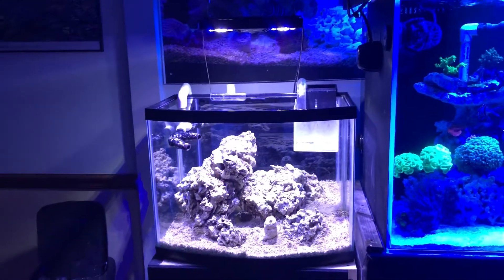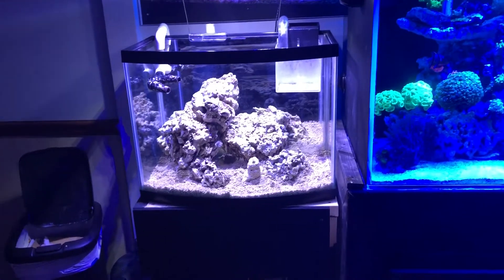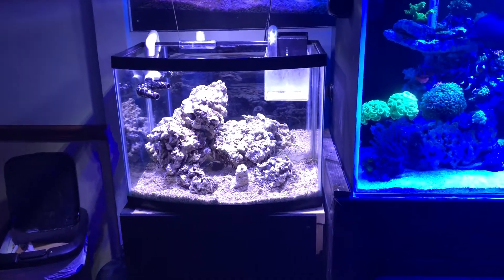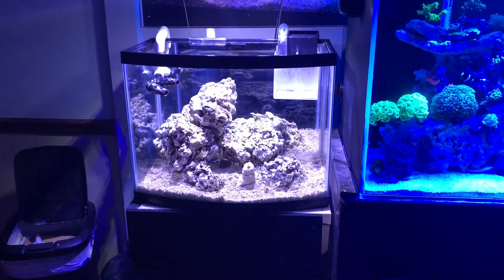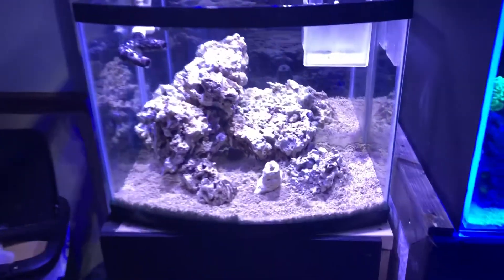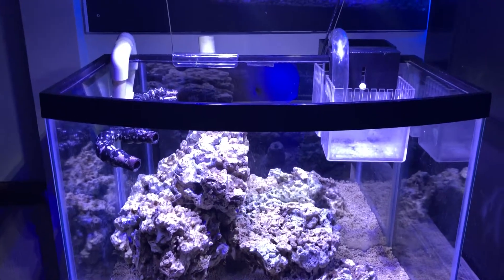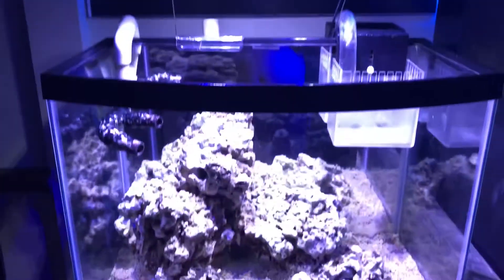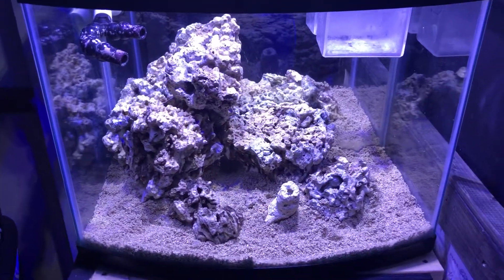Part 3 Miracle mud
Rock an sand